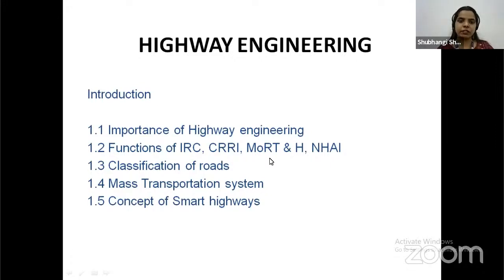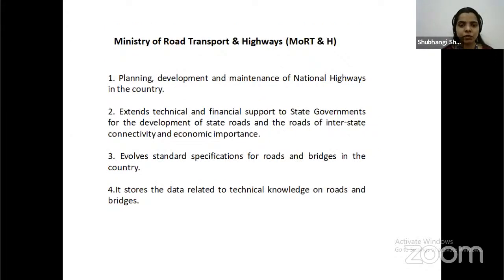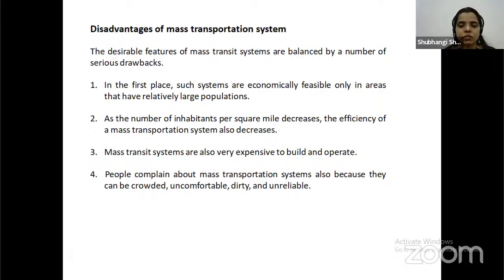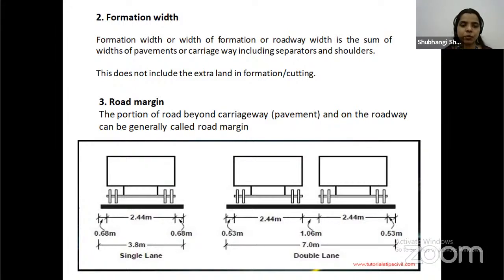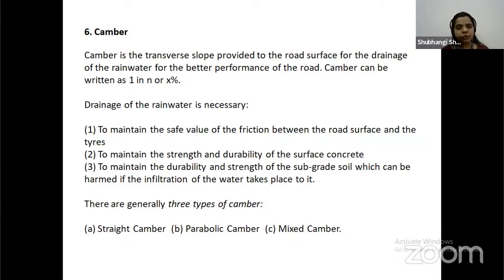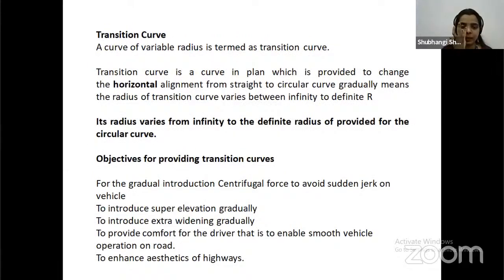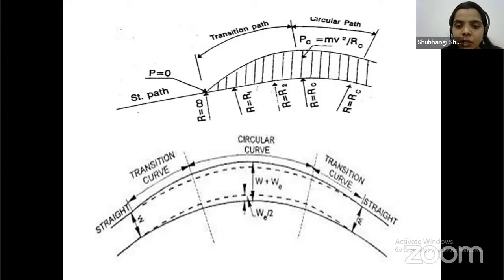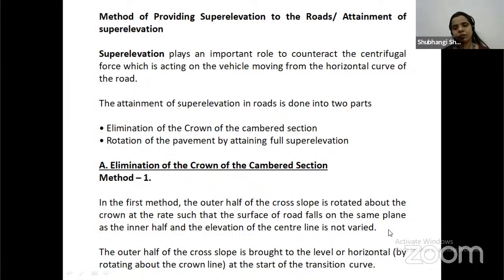Importance Of Highway Transportation | Diploma Civil Engineering | IIMT College of Polytechnic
Lecture on "Importance Of Highway Transportation" by Ms. Shubhangi Shahi, Assistant Professor, Diploma Civil Engineering, IIMT College of Polytechnic, Greater Noida.